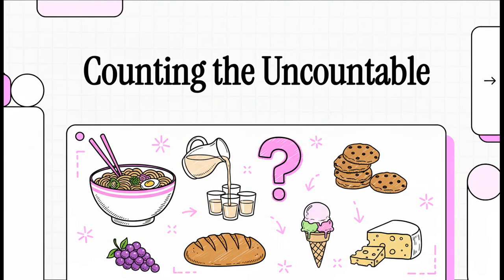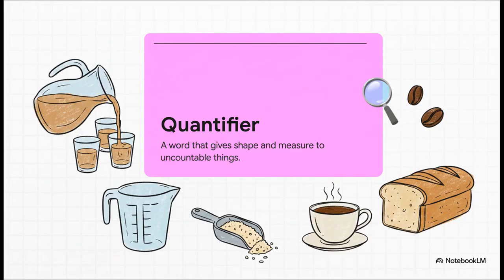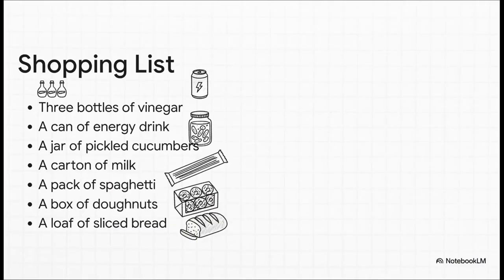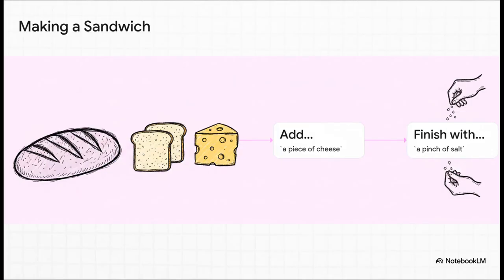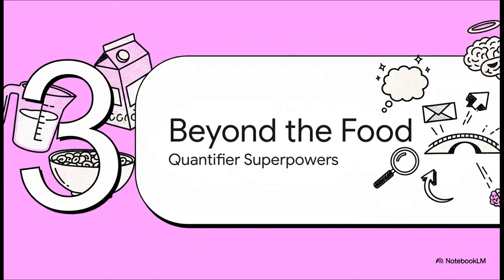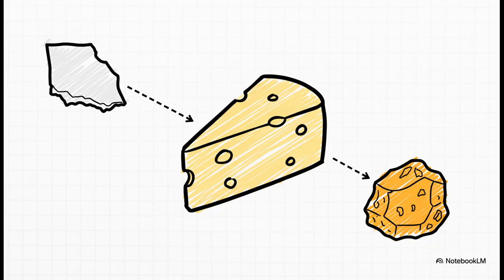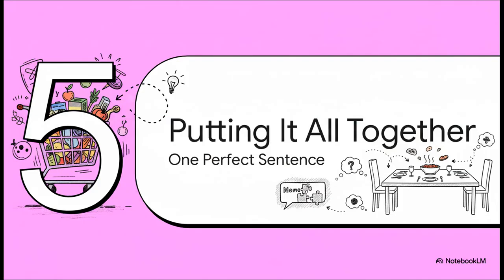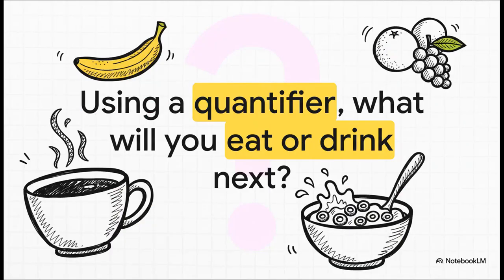Counting the Uncountable